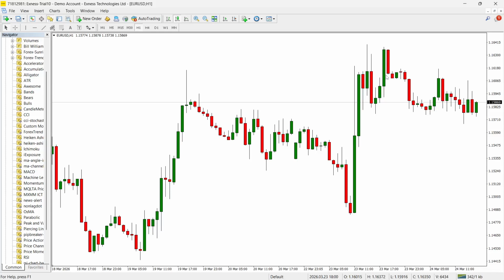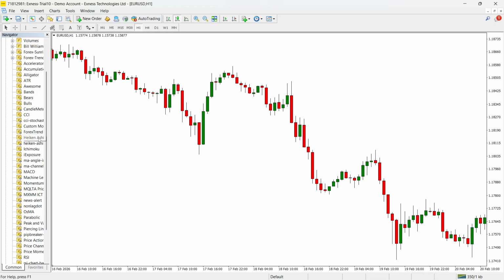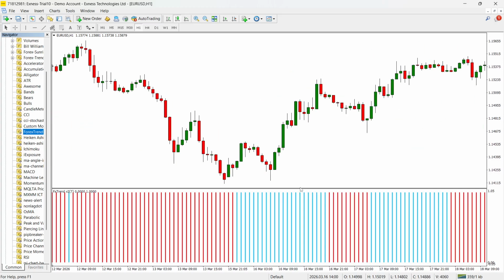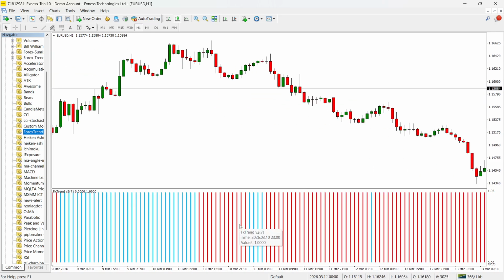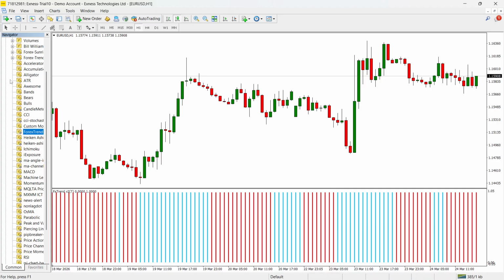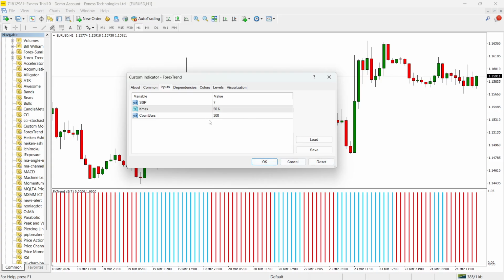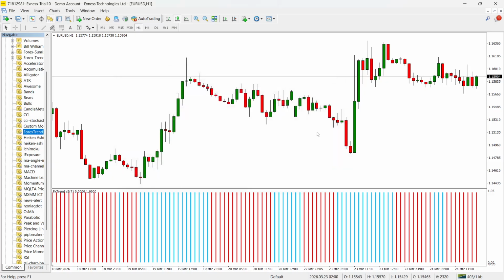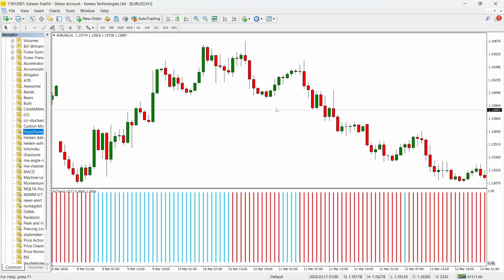Forex Trend Indicator for MT4 & MT5 – Blue/Red Trend Bar Filter with SSP and Kmax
The Forex Trend Indicator for MT4 and MT5 plots a row of colored bars in a separate sub‑window, painting blue bars for bullish trends and red bars for bearish trends based on filtered high‑low price data. Its SSP, Kmax, and CountBars settings control how much history is analyzed and how sensitive the color changes are to shifts in market direction.

In this video, you’ll see how the trend bars look beneath the main chart, how extended blue or red sequences reflect sustained directional moves, and how frequent color flips highlight choppy or indecisive conditions. We’ll also walk through what SSP, Kmax, and CountBars do in practice so you can better understand how each parameter affects the strength and responsiveness of the trend filter.